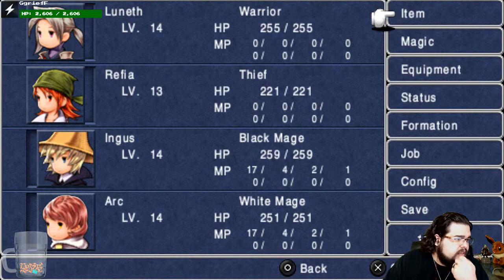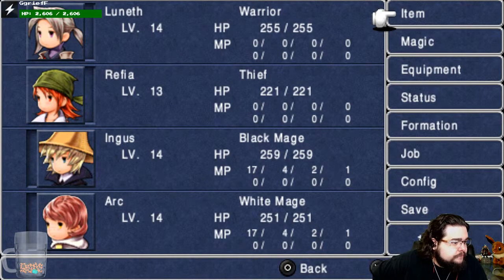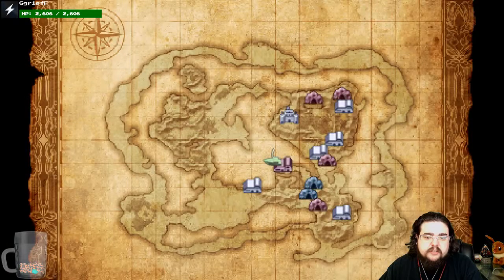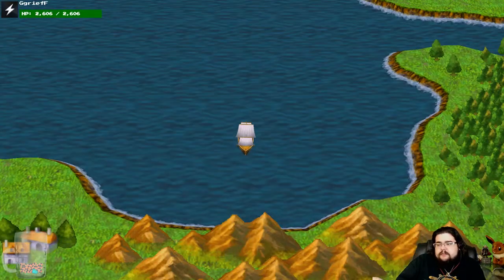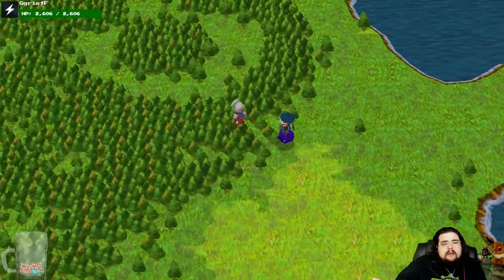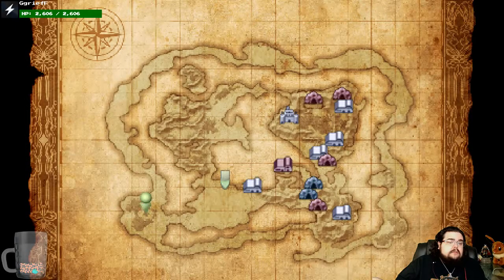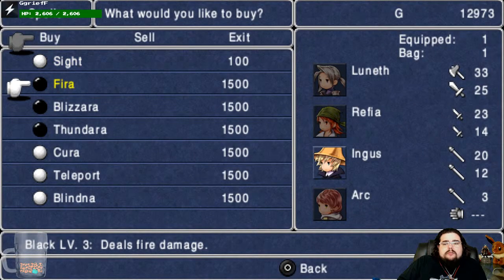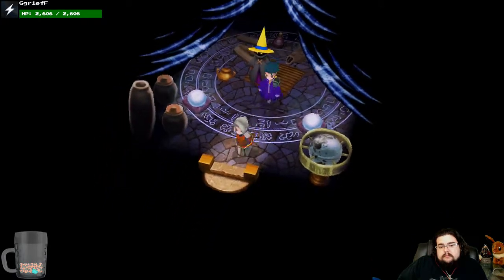Final Fantasy Friday - Final Fantasy 3 - Day 3 (Part 2)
Final Fantasy Challenge - Final Fantasy 3.
A challenge where I play each of the FF games in Order!